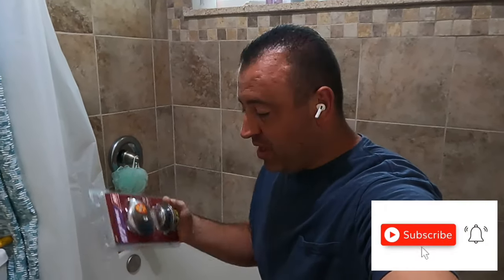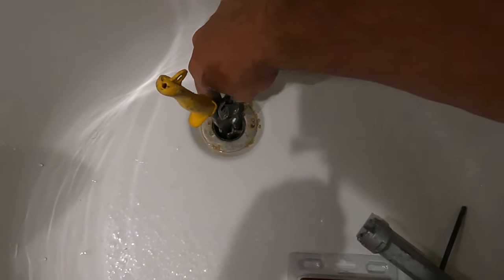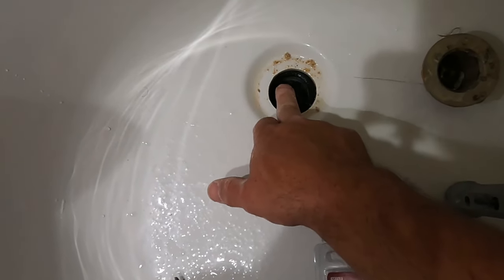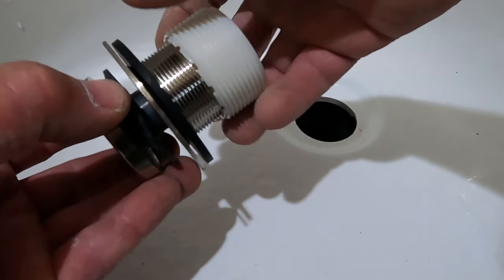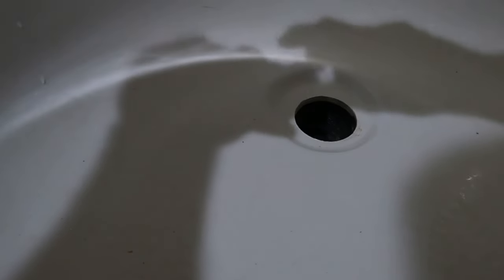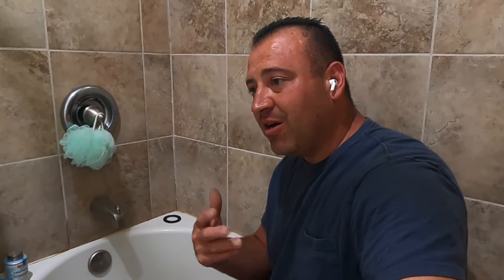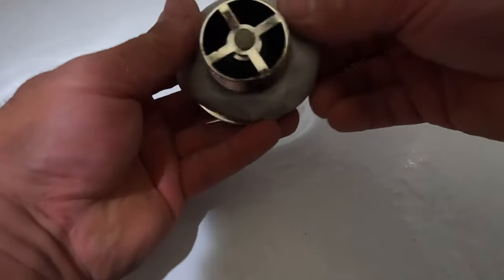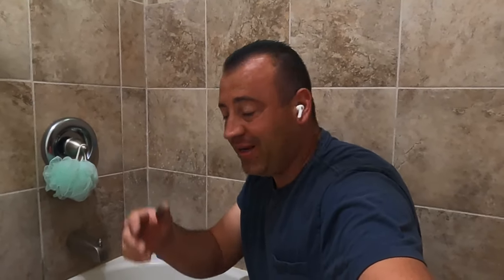How to install new tub drain. Installing universal drain kit. #2022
DIY video on how to install new universal bathtub drain.